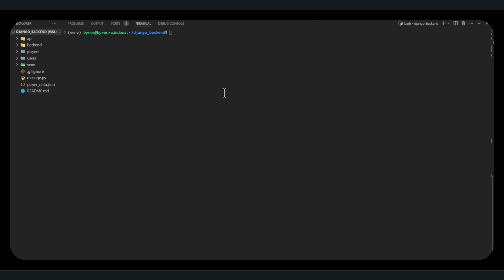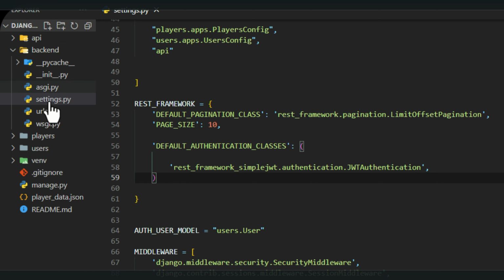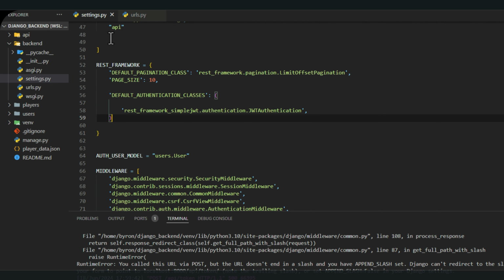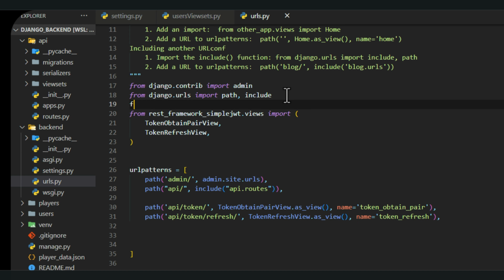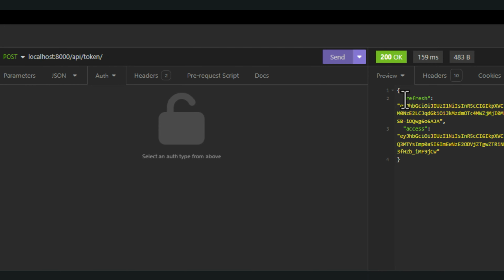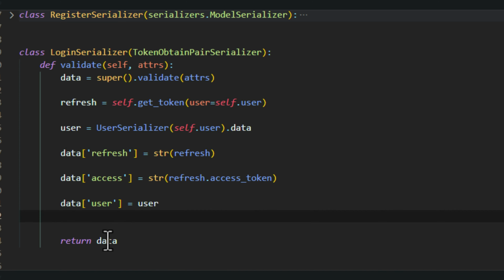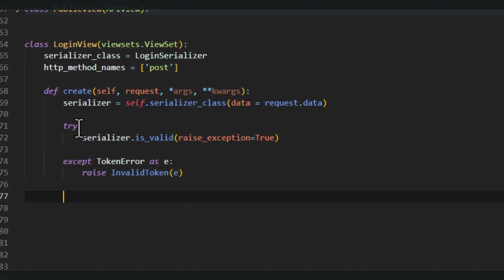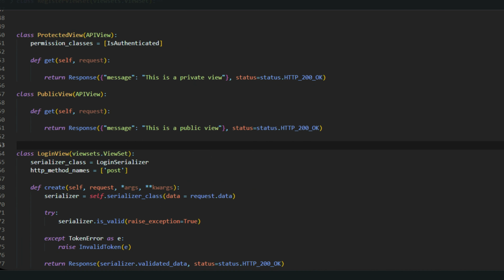Django REST Framework Tutorials EP8 - User Authentication using JSON Web Tokens(JWT)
In this tutorial, we progress our series by learning how to implement user authentication using JWT in Django.

By the end of this video, you will be able to build a robust and secure user authentication system for any application.

0:00 Intro
1:50 JWT setup
8:00 Protected Views
14:05 Login Serializer
18:34 Login View
24:16 Outro